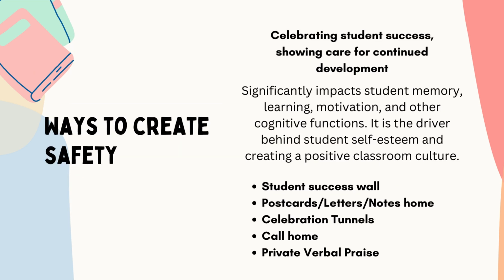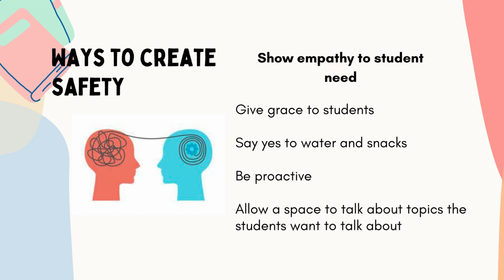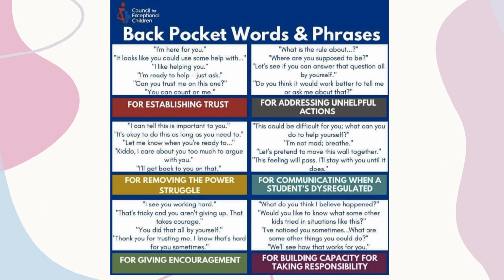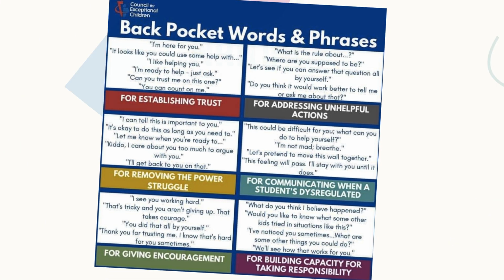Student Safety PBIS PD December 2023